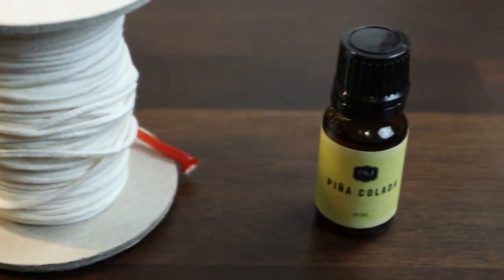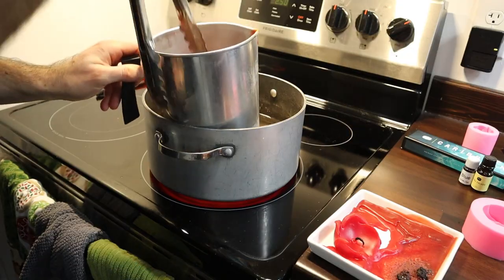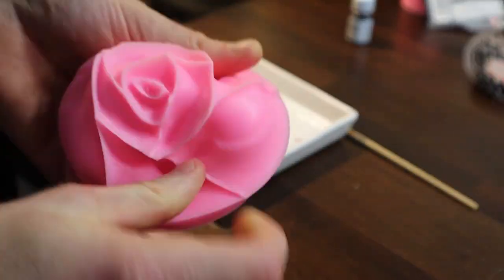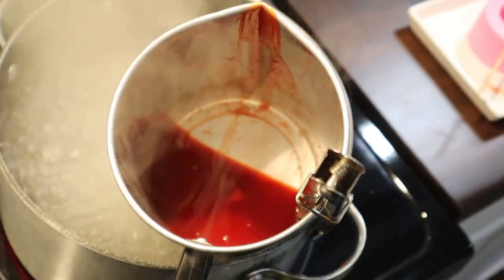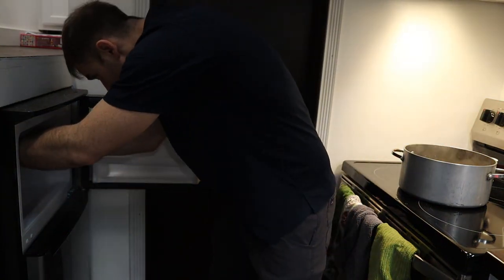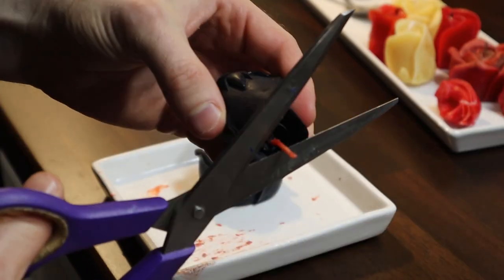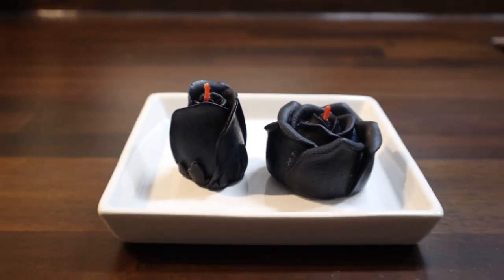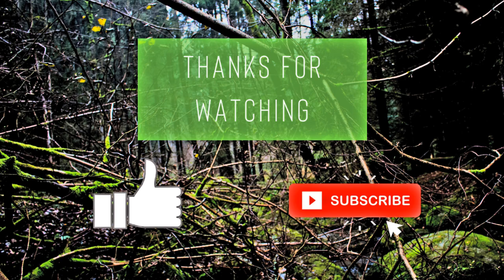Adding Fragrance Oil and Color Dye to a Babybel Cheese Wax Candle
In this video I show how to add fragrance oil and color dye to a candle made from Babybel cheese wax. This is a great way to turn that pile of scrap wax into a fun and inexpensive project.

***While researching one of my candle experiments I found out that the cheese wax I have been using is mainly paraffin-based wax. Unfortunately paraffin wax burns somewhat dirty and some studies show that the fumes may cause cancer... so I won't be making candles with this wax anymore. Instead I'll be using wax from my beehives. The information on how to make the candles is solid, but I can't recommend using this wax for this purpose anymore.

If you enjoy making candles from your scrap wax, this can be a fun way to give them a little more variety. We are limited with what colors we can alter the red wax as it can only be tinted so much. A tiny bit of blue dye is all that is needed to get the darker red color in the thumbnail. Less is more unless you want some Gothic style candles.

I attempted this with orange dye as well. It just came out looking like the regular red candle.

I used a Caribbean themed fragrance oil set. I love the Papaya and Pina Colada scents in this kit.

It takes roughly 15 empty Babybel cheese wax shells to make one of the larger sized candles depicted in this video.

The Products I Use for Making Candles on My Channel:
Wax-Melting Container (Candle Making Kit)
Candle Wick
Candle Molds
Fragrance Oil
Wax Coloring Dye

Link to my most popular video on how to make a candle using Babybel cheese wax WITHOUT the molds

Craig is a sustainability enthusiast, who posts weekly to YouTube. He is known for his passion for composting, gardening and living in a tiny house that he built with his father. His intent with this channel is to showcase his projects and spread ideas on how people can live a more sustainable lifestyle.